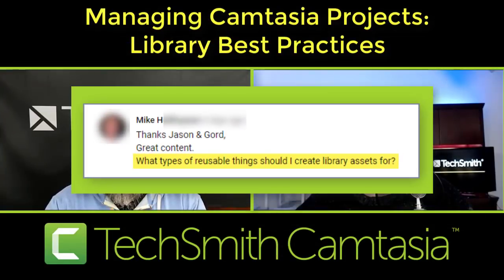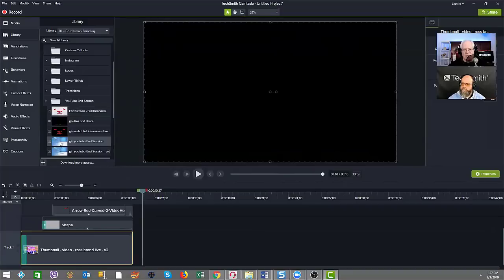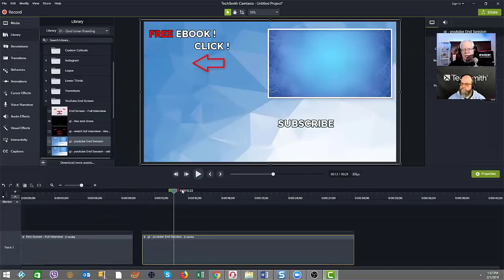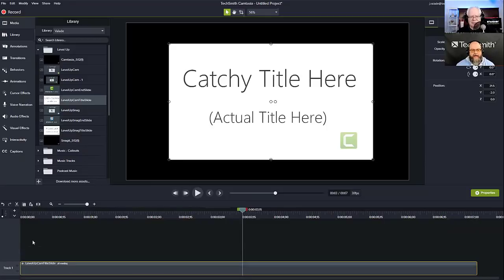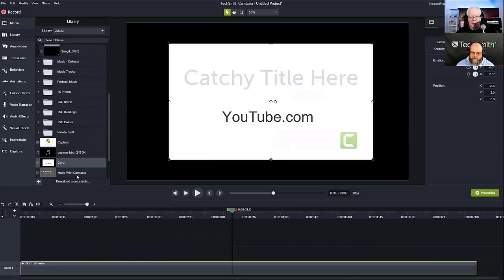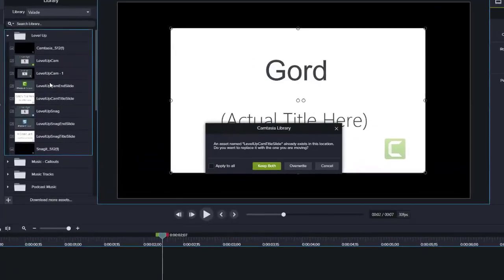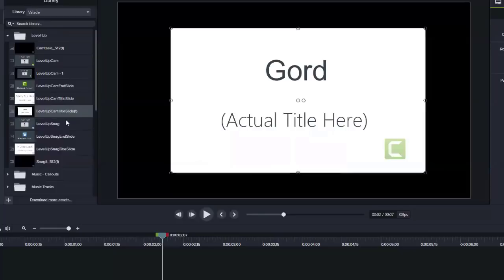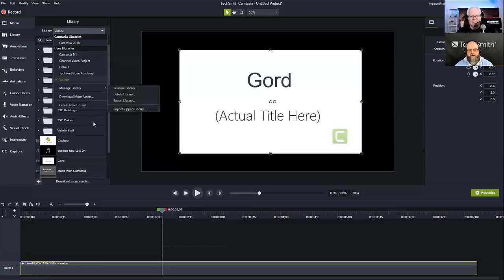How to Manage Camtasia Projects – Library Best Practices!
In this video Jason Valade, Master Trainer at TechSmith, and I (Gord Isman, Camtasia Certified), team up to cover the topic of Camtasia library asset management.

In our example walkthroughs we cover how to add, update (i.e. overwrite) and delete Camtasia library assets; suggestions for reusable assets, and a close look at the features of the Camtasia library 2018.

This video is the second in a series about best practices as they related to managing your projects in Camtasia.

Please share, in the comments below, any questions you have regarding the Camtasia library and managing projects in Camtasia.

Quick Access:
00:00 Intro - How to Manage Camtasia Projects – Library Best Practices!; Jason Valade introduction
00:45 Reusable library assets
04:30 Library assets – add, change (overwrite), delete
07:30 Overwrite assets
11:40 Camtasia 2018 library features

Are you looking to try or buy Camtasia? [Camtasia – Get Camtasia – my go-to editor for YouTube and course/training screencast video production.]

Jason Valade - Credentialed ATD Master Trainer - TechSmith.

If you’re seeking Camtasia or training/coaching assistance, or help to build your videos or training course material, I can help!